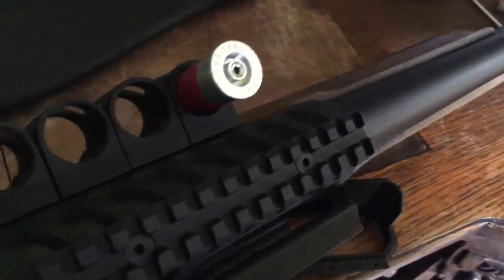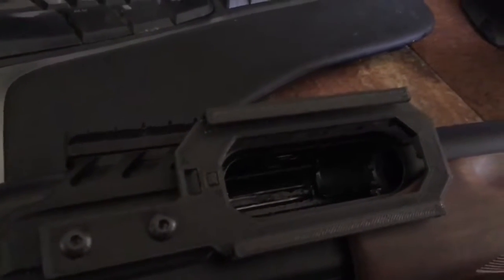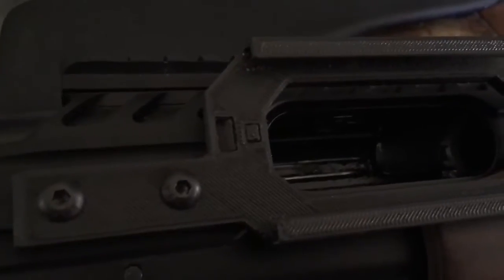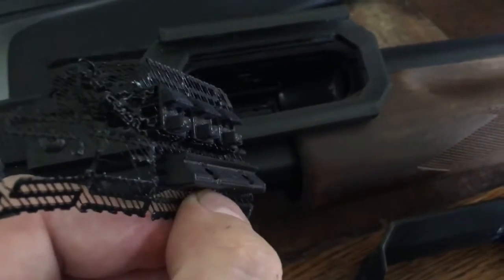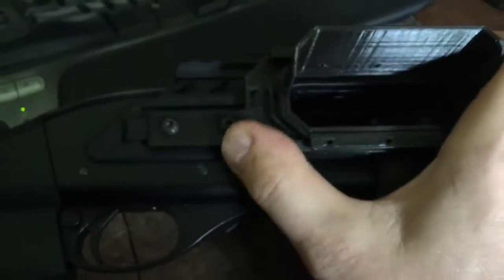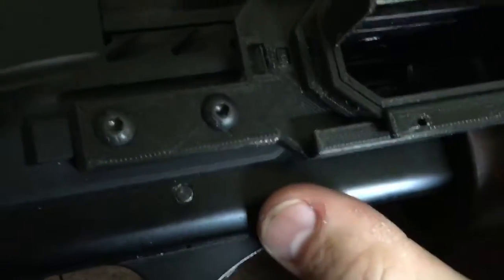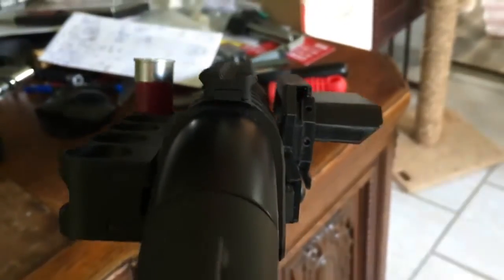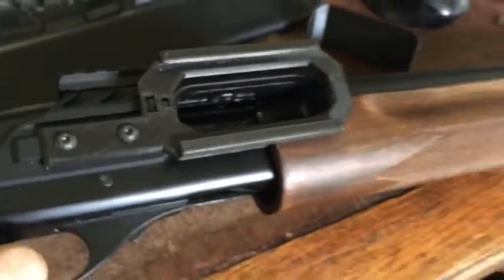From Old Channel - 870 Shell Catcher latest Test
Whats new ...